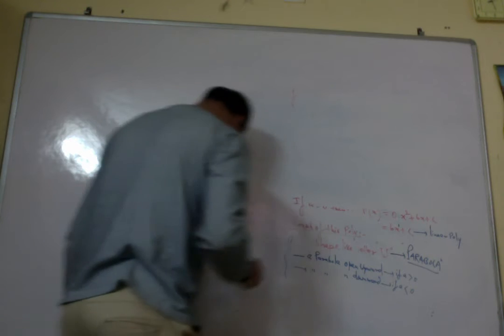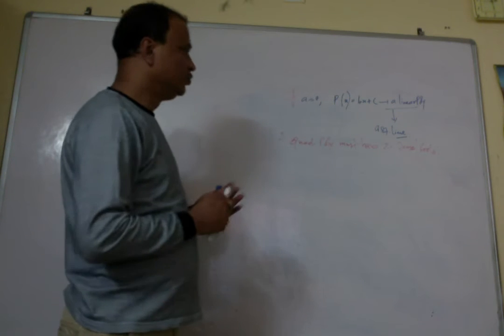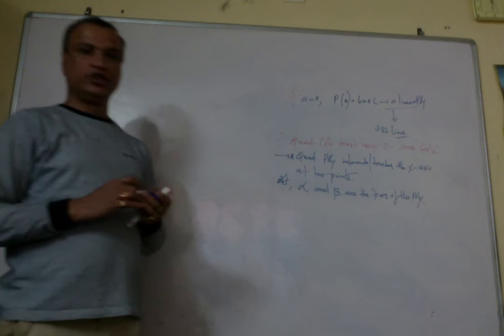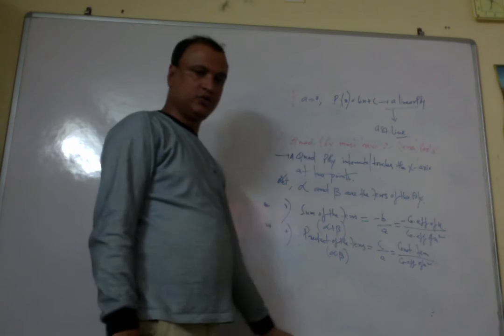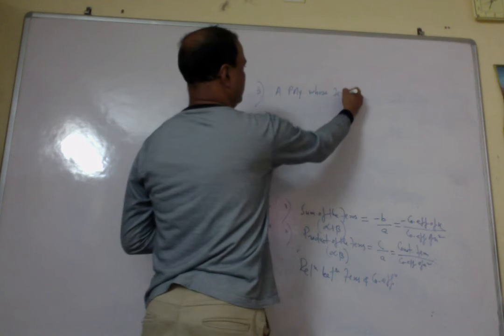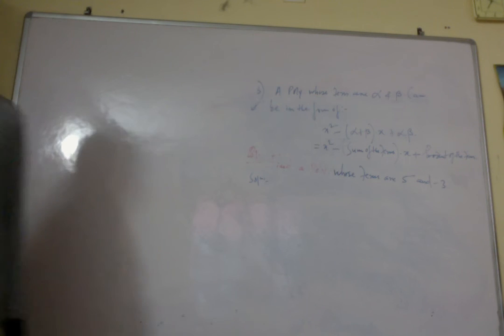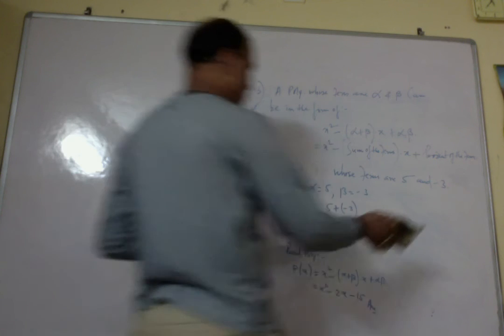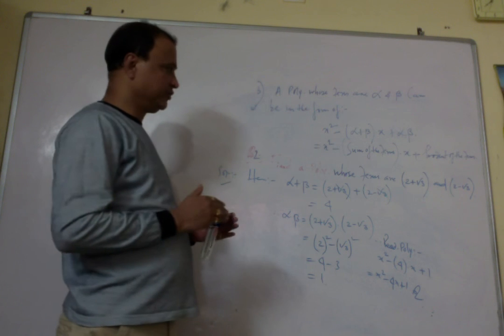Polynomials Cl-10.Lecture-2.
Helpful for cbse students.